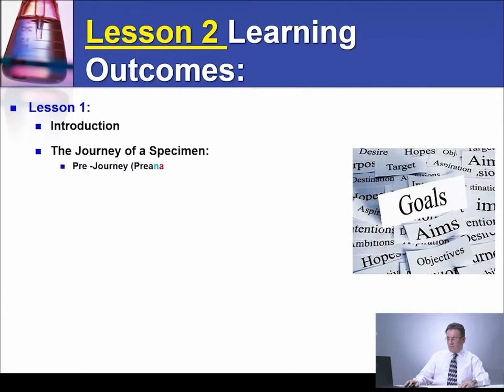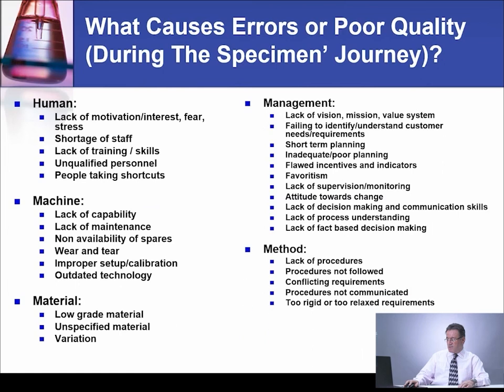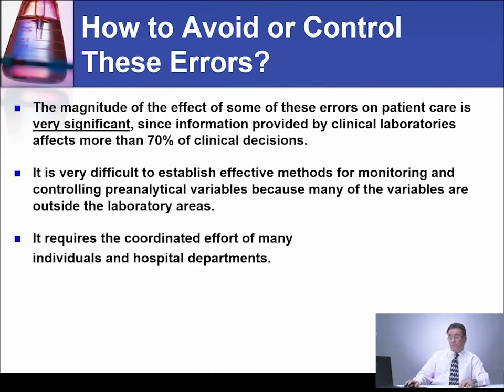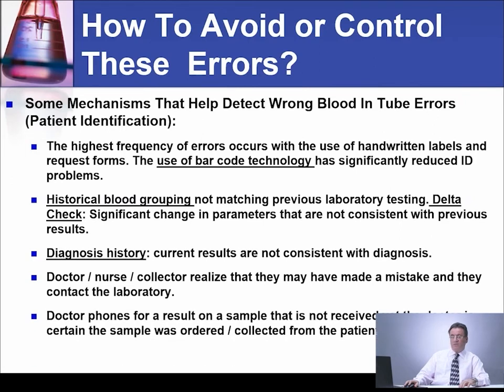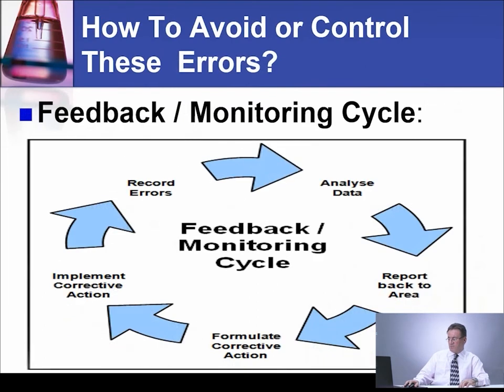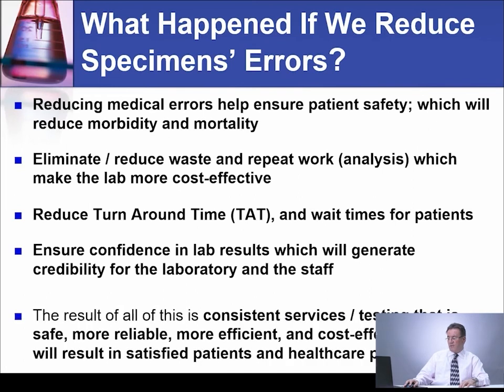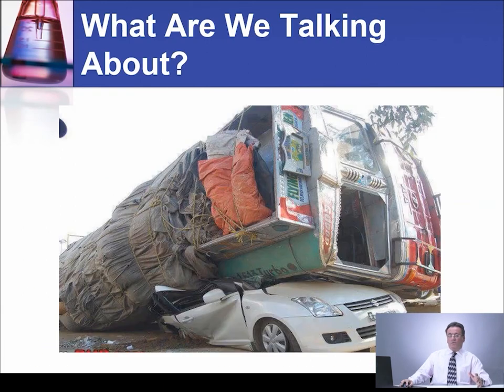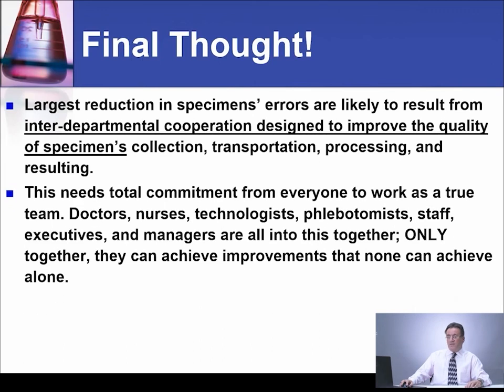4 A Specimens Journey Lesson 2